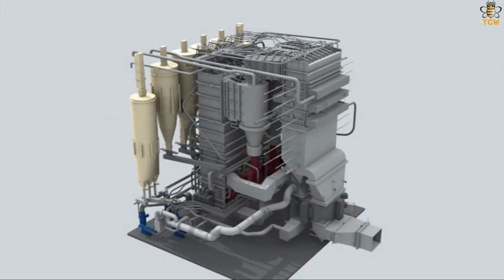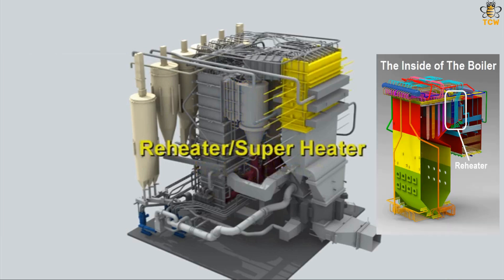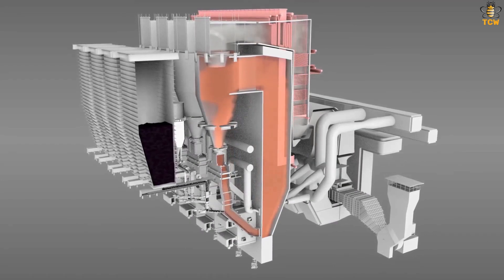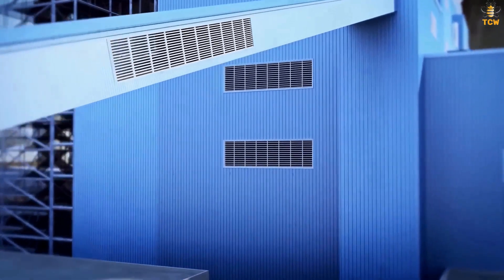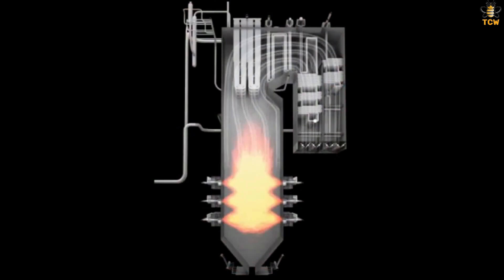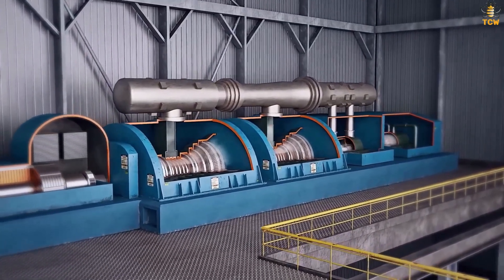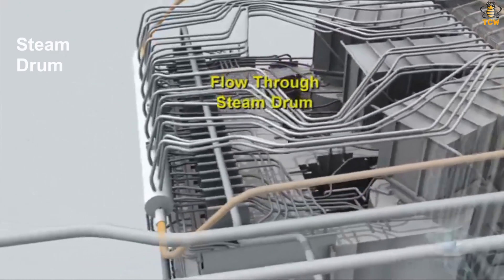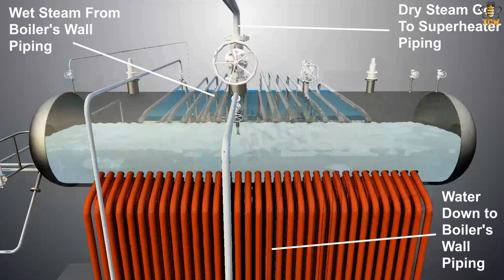How a boiler works ( powerplant boiler )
Video about how boiler works in powerplant.

Others interesting video :
12. How to install  seat damper  gas spring to honda wave 110 / revo 110 / dash 110/ RSX 110
13. Unboxing hole saw cutter HSS kugel 19 mm & test to cut metal  pipe, C profile, metal box
14. How to make a hole in a metal plate, metal pipe, metal sheet by using a hole saw cutter HSS
23. How to repair a table fan / stand fan / wall mounted fan. Fan blade jam or spin slowly
32. How the hot water dispenser works? and what the inside of the dispenser water heating tube looks?
37. How to repair VGA port output no display at Asus S200E X201E X202E F202E R200E F201E R201E Q200